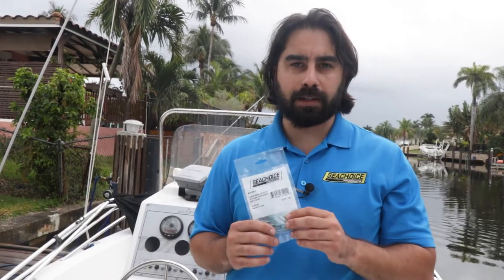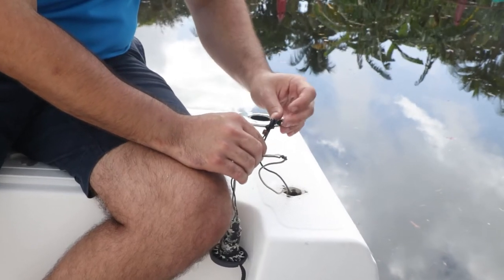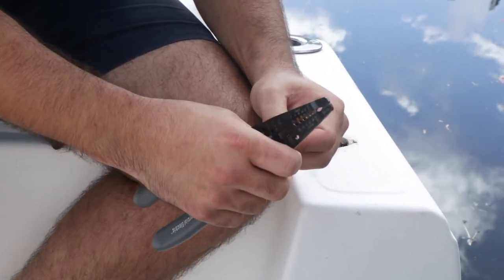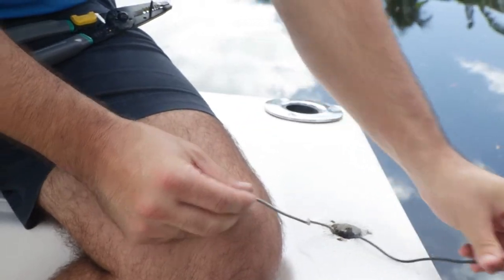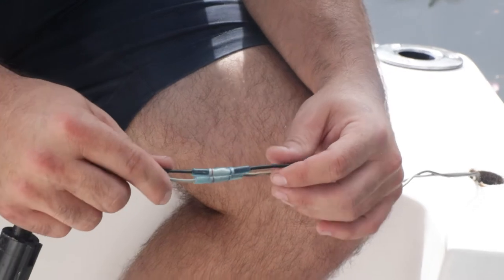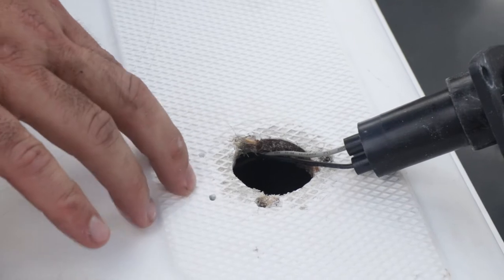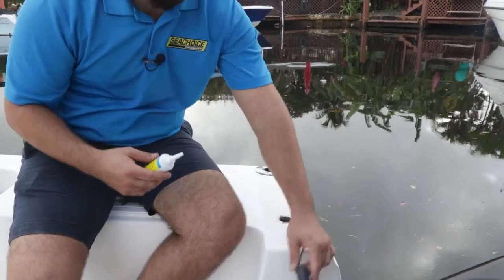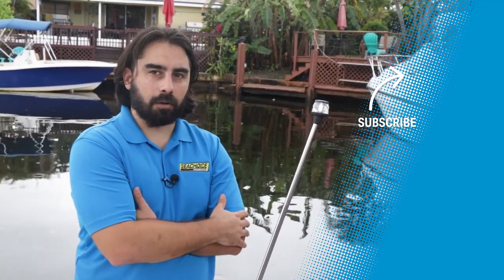How to Wire and Install an All-Around Replacement Light On Your Boat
Maintain your visibility and boat more safely with a Seachoice LED All-Around Light. Our LED marine navigation lights stay bright and last for years. In this video, Justin demonstrates how to diagnose old wiring problems, splice and seal the new wire and install the light base.

Products Demonstrated in this Video:
Seachoice 02931 48-Inch LED All-Around Light
Seachoice Step Down 3-to-1 Heat Shrink Butt Connectors
Seachoice Heat Shrink Vinyl Sleeves